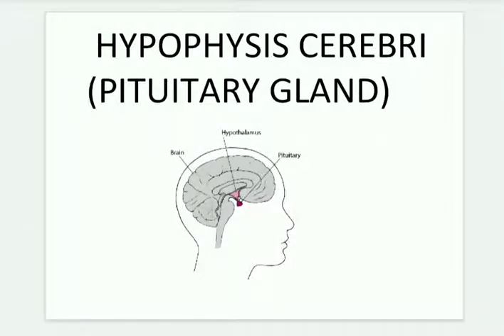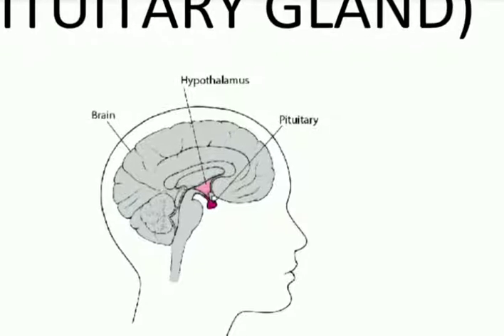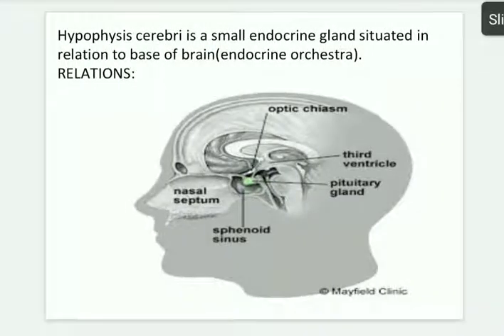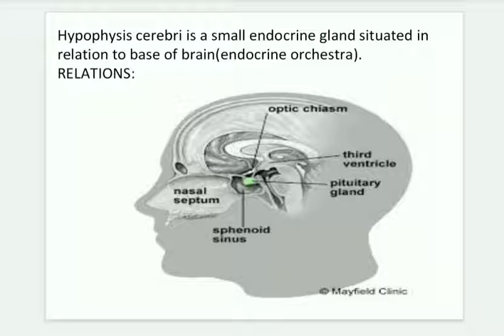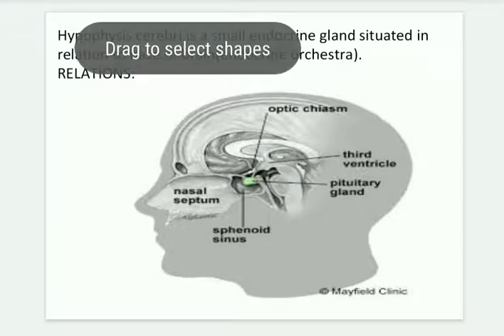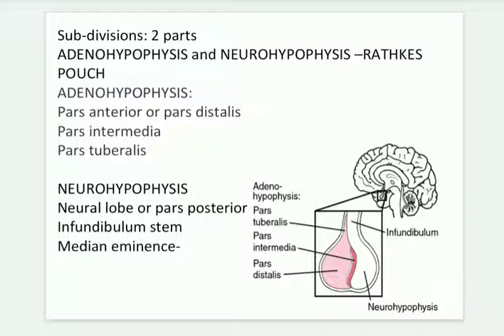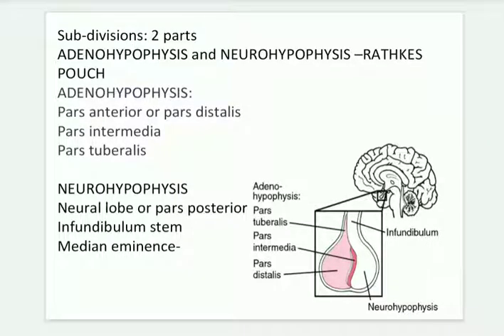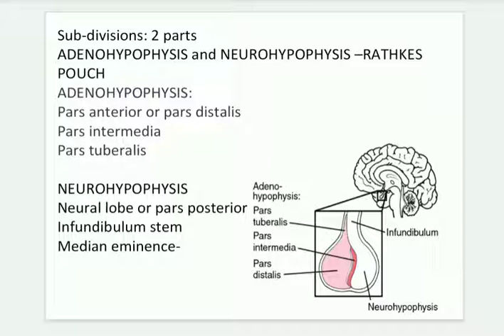HYPOPHYSIS CEREBRI(pituitary gland)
Im hypophysis or also called as pituitary gland what know about my hormones production look at this video in anatomy first